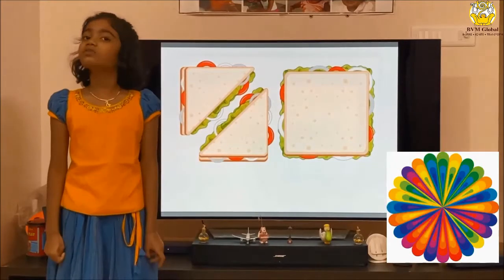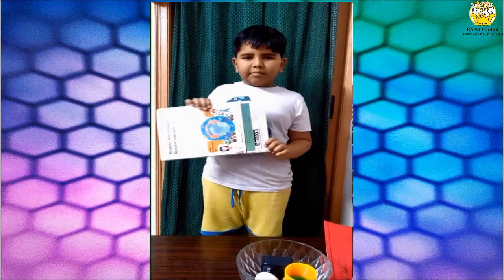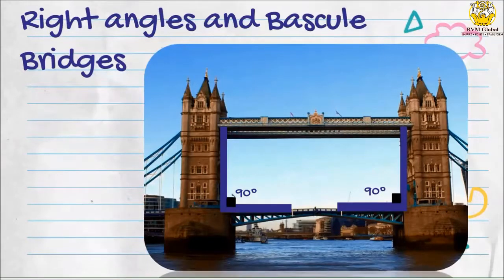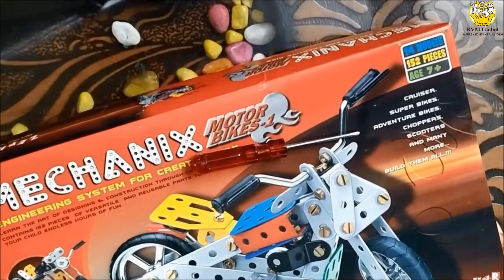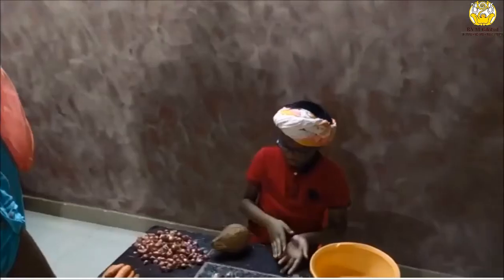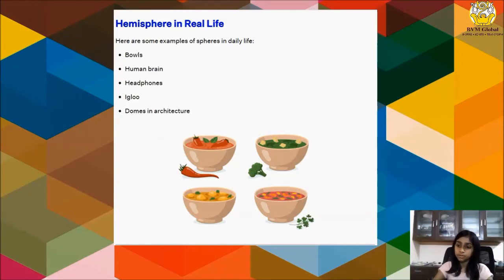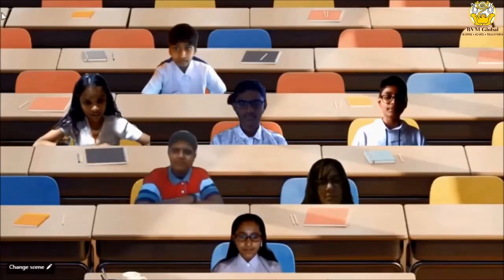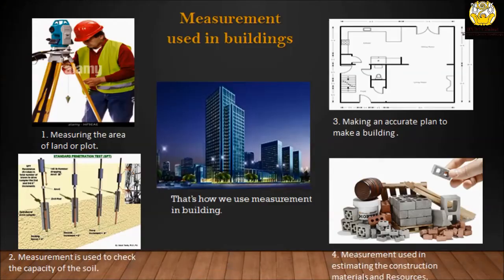Projects on "Maths in Real Life"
The Man Who Knew Infinity- The birth anniversary of the Maths genius, Srinivasa Ramanujan was celebrated in BVM Global@ Bengaluru through a variety of activities. The topic for this year was " Maths in Real Life" for which the students presented their projects. Here's the glimpses of the students' work.